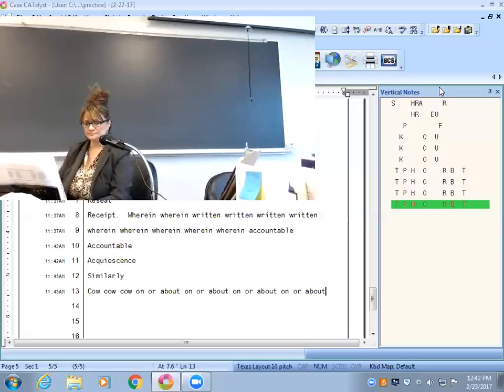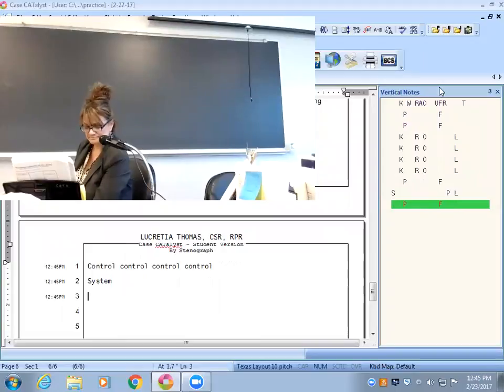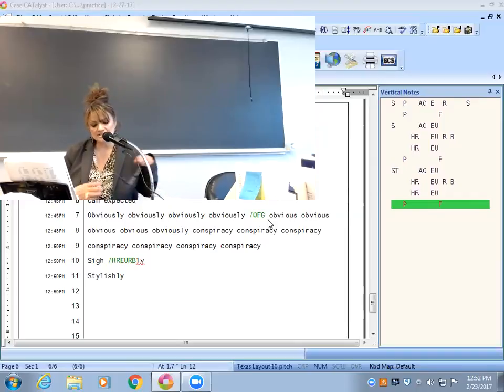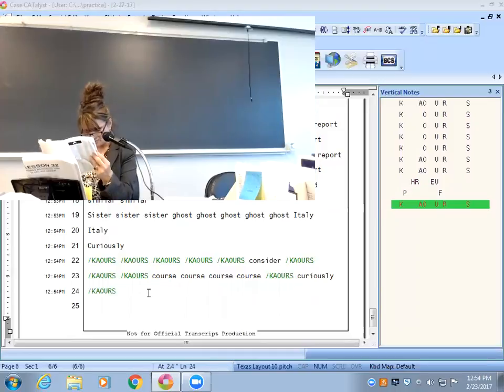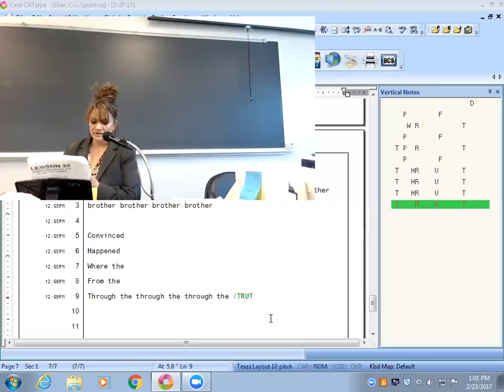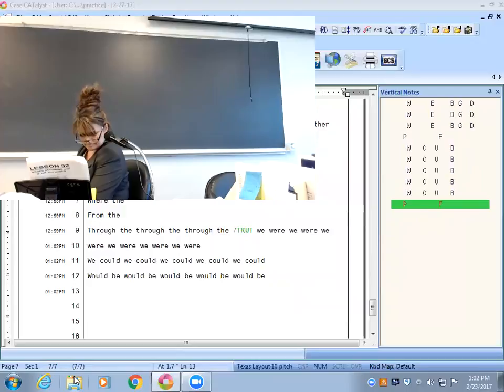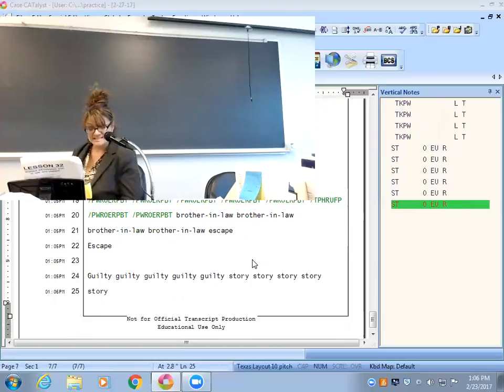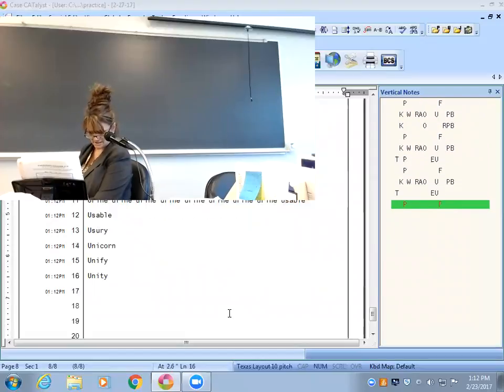3 1 17 LEC Lesson 32 cont